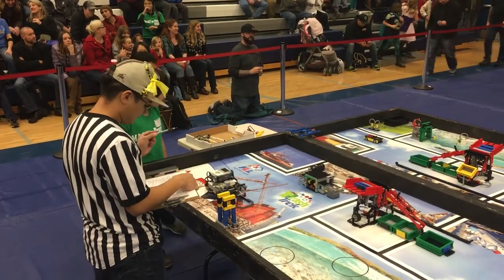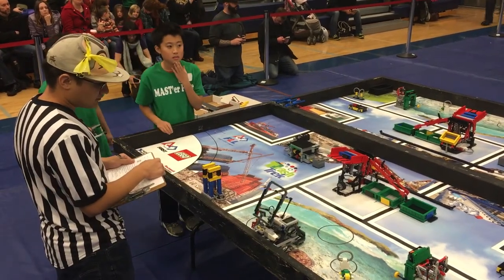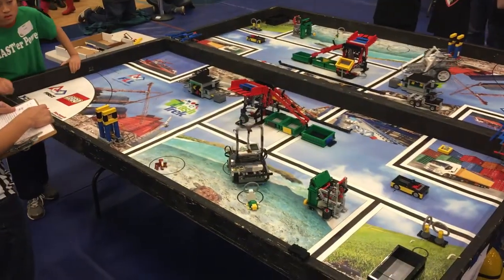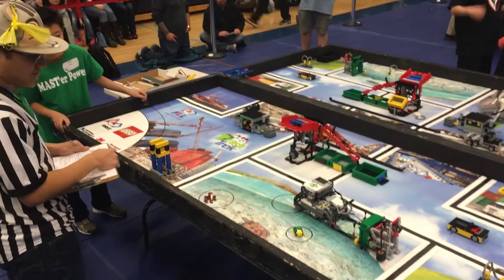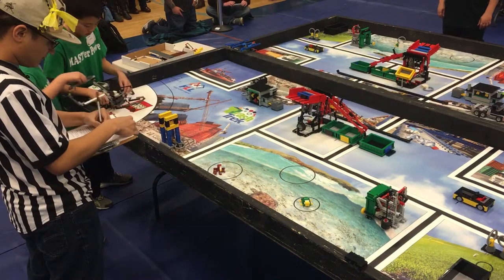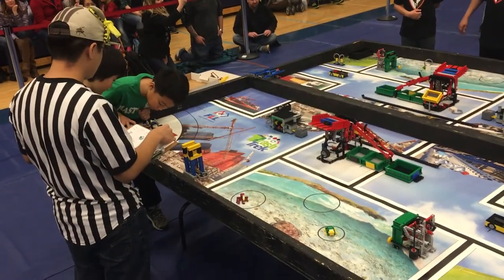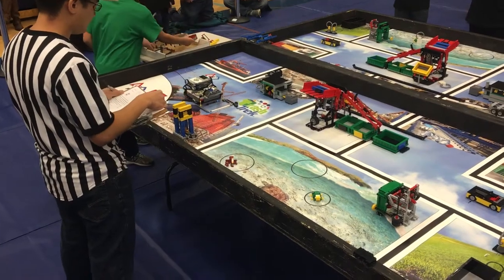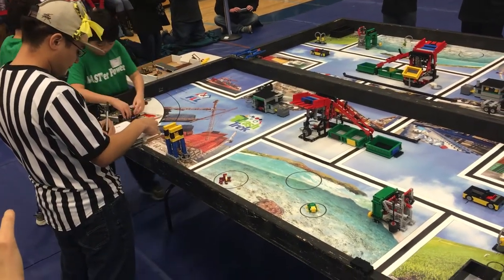MAST'er Power 487 points FLL 2015 Trash Trek